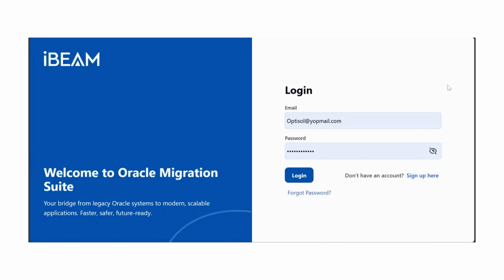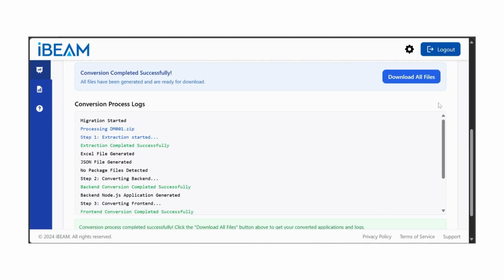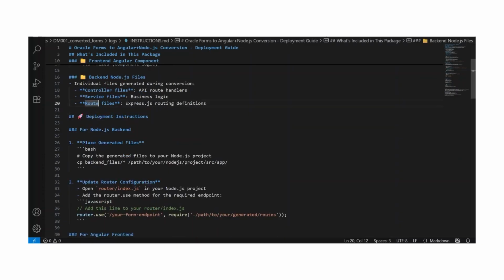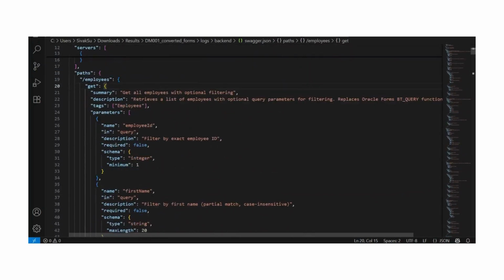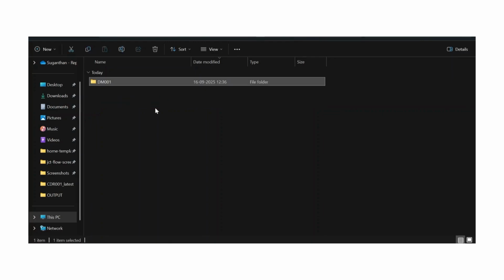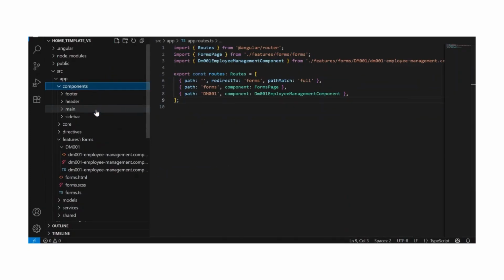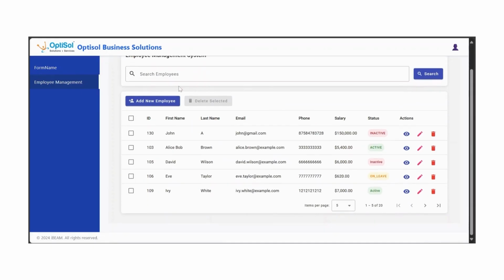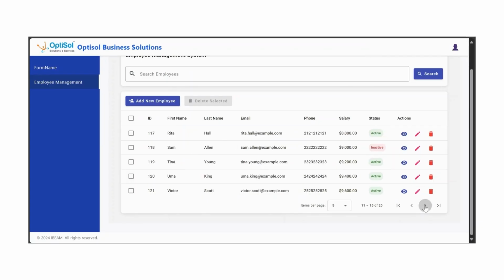GenAI-Powered Oracle Forms Migration | Transform to Full-Stack Web Apps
See how GenAI is transforming Oracle Forms into modern, scalable web applications built on Node.js and Angular/ReactJS.
This video explains how AI automation accelerates Oracle Forms migration, reduces manual effort, and delivers improved performance and usability.

𝗞𝗲𝘆 𝗛𝗶𝗴𝗵𝗹𝗶𝗴𝗵𝘁𝘀:

1. GenAI-driven Oracle Forms analysis and conversion
2. Migration to Node.js, Angular, or ReactJS
3. Enhanced scalability, UX, and cloud readiness
4. Reduced dependency on legacy Oracle infrastructure

Modernize faster, cut costs, and future-proof your applications with AI-powered automation.